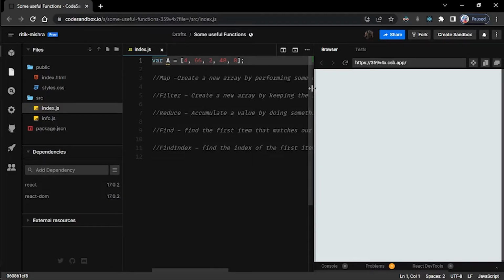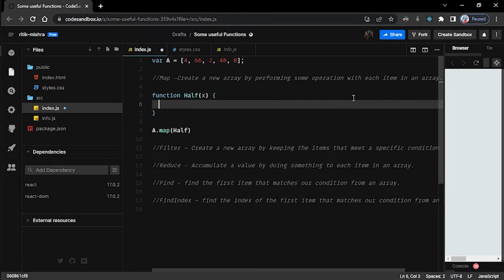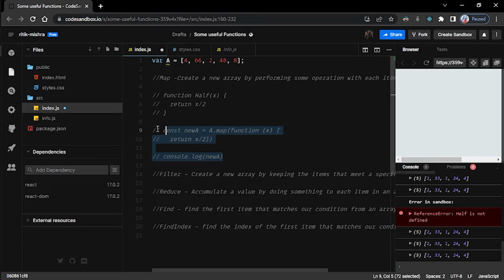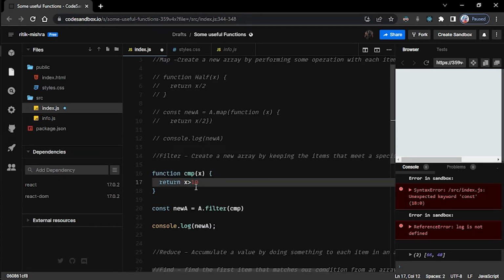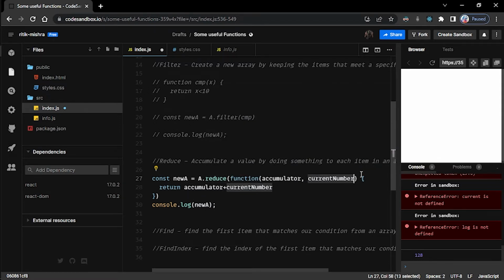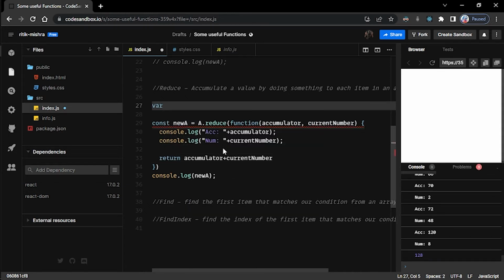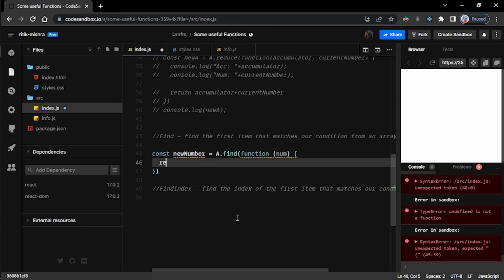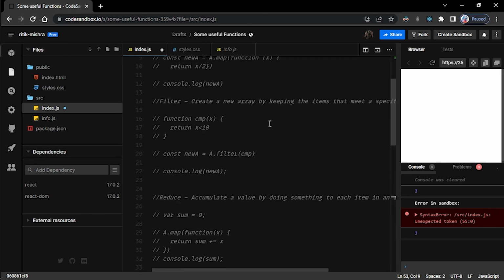Some Useful Functions | Thiking in React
In this video, we will learn about some versatile functions like map, filter, reduce, etc. These functions will further assist us while trying to optimize our project code.